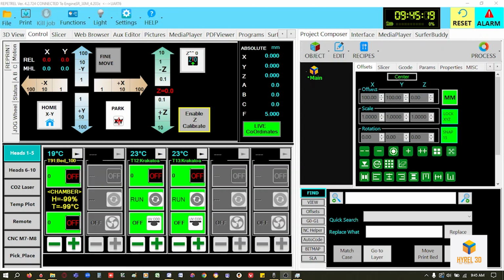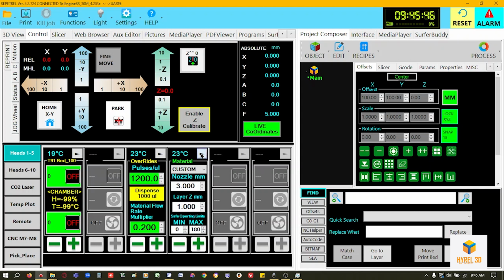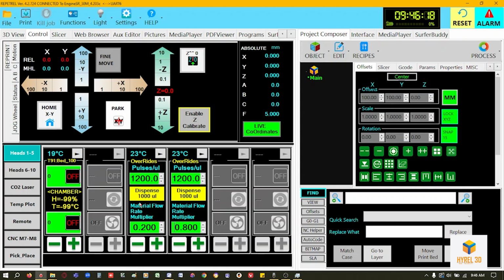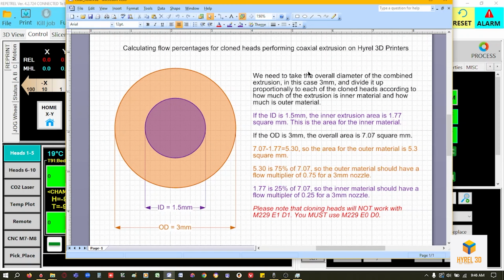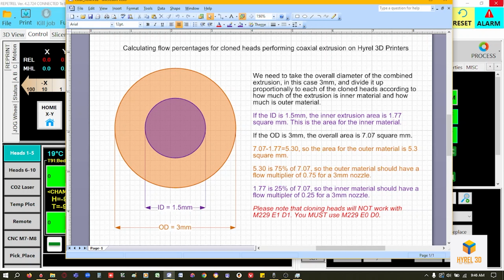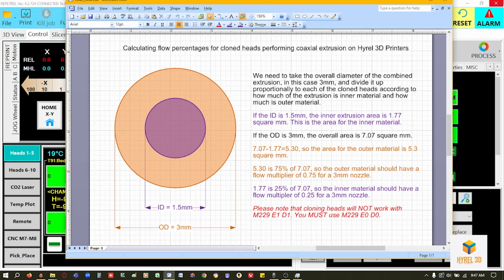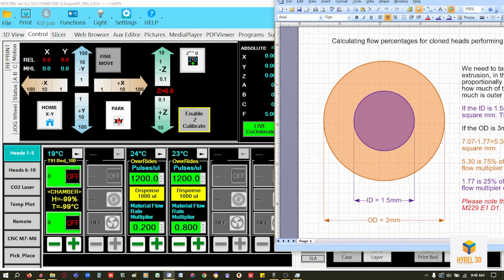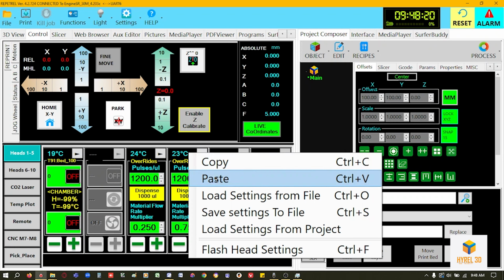Hyrel Coaxial (Core-Shell) Extrusion Setup - Logical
This video explains the logical setup for Hyrel's Coaxial (Core-Shell) Extrusion for gels and pastes, how to calculate your volumetric core and shell percentages, and how to set them in Repetrel for Hyrel 3D printers. In this example, we used RTV silicone for the shell. Since this takes time to crosslink, the print flattened out during curing, and the output is lopsided.

Have questions about  our 3D printers?